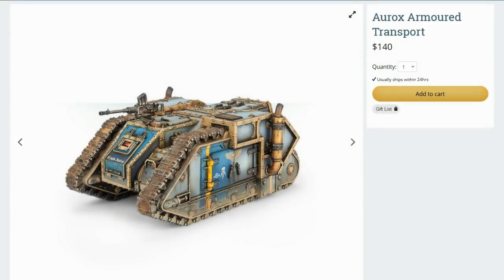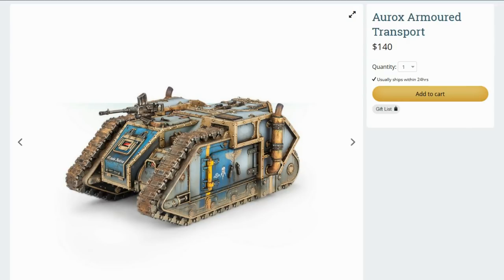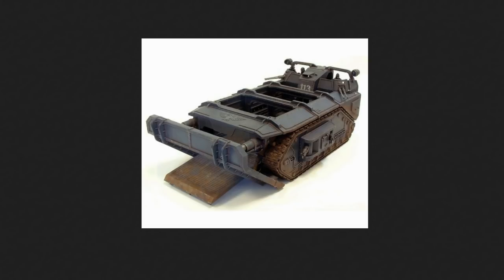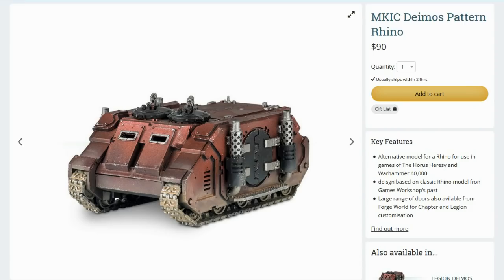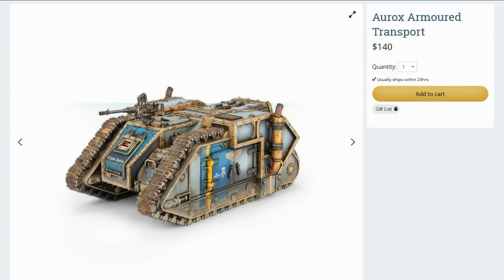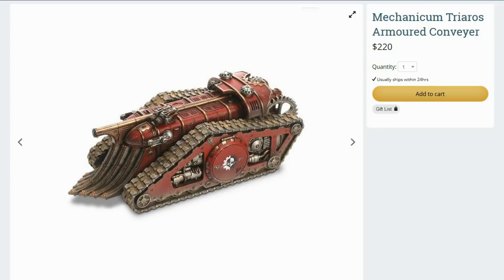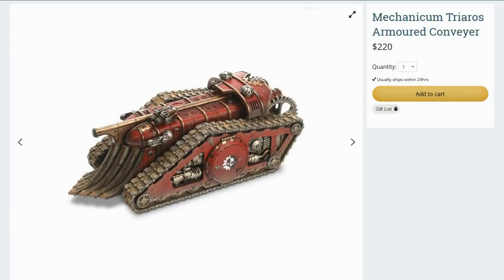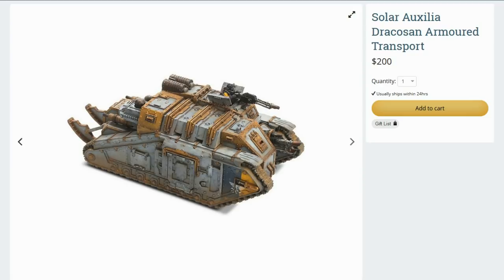You & Your Transport - A Guide To Non-Legion Transports